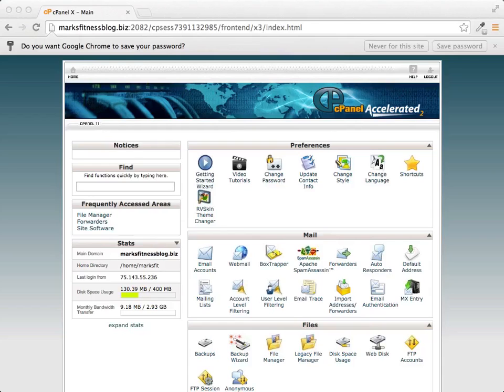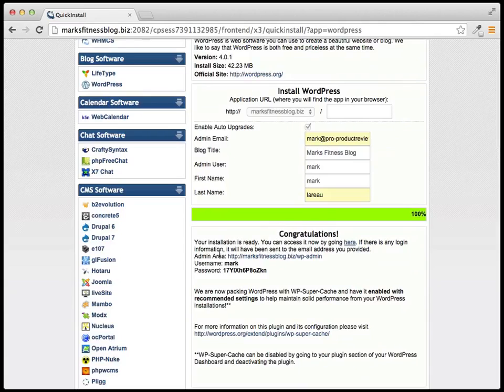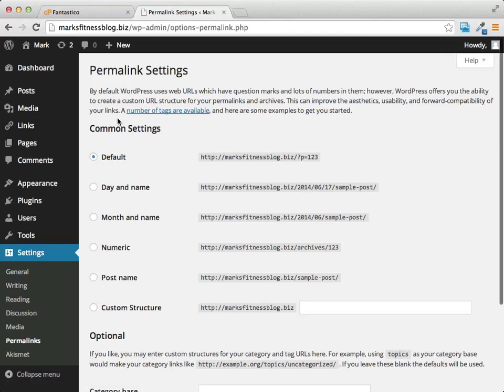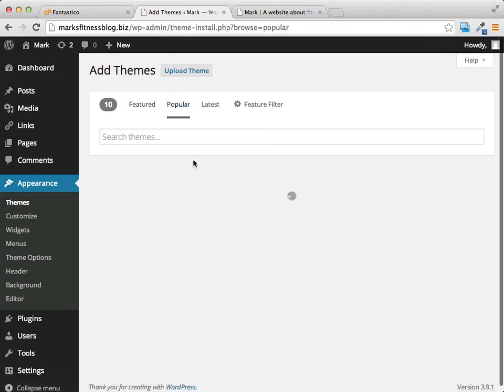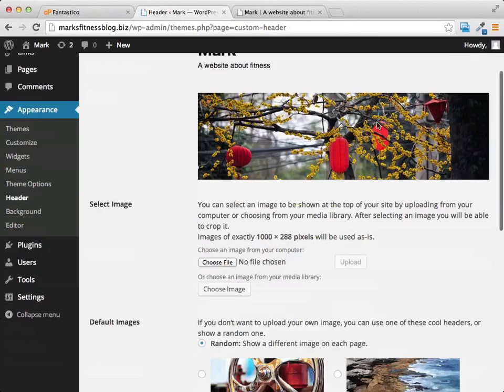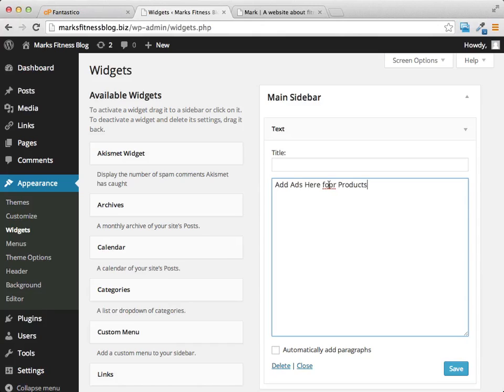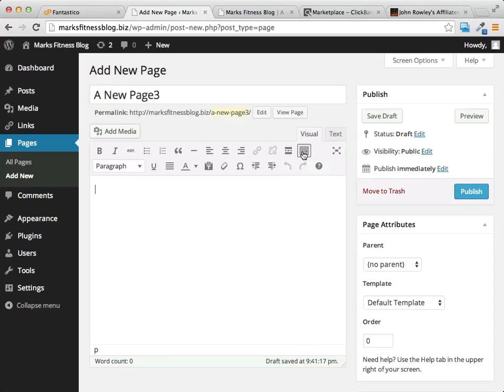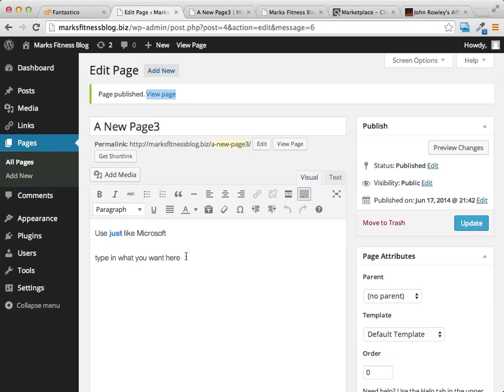How to install and set up wordpress for your blog site Pt.5